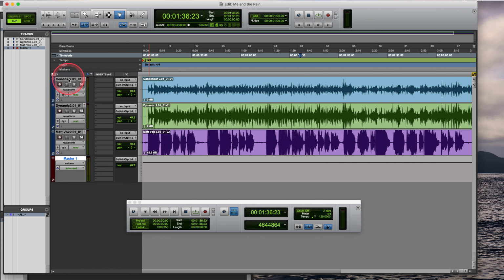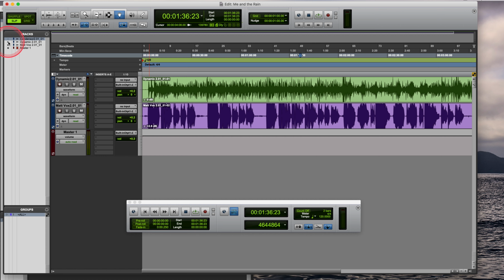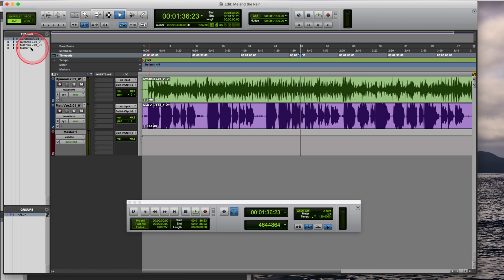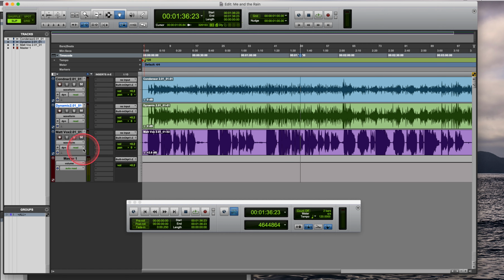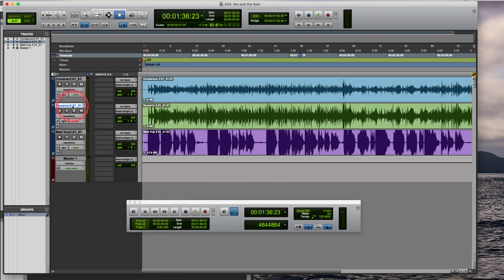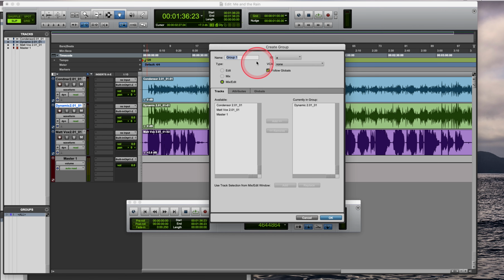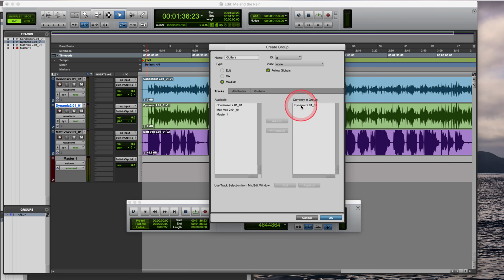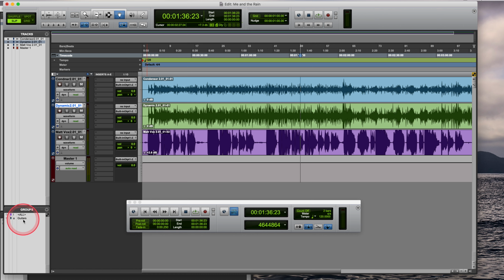Pro Tools 2020 Tracks Groups